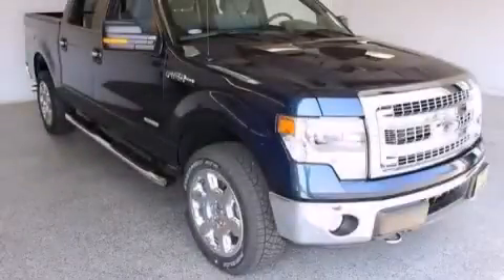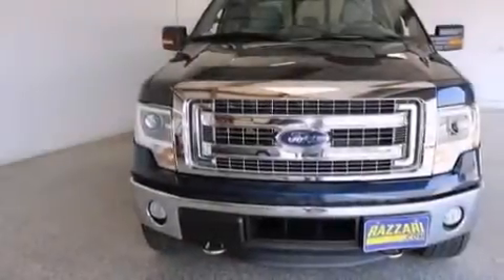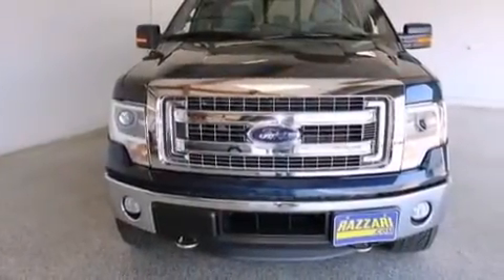2014 Ford F-150 Merced CA 95340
We have been honored to serve the Merced CA area , we promise that your experience at our dealership will exceed your expectations ! Year : 2014 Make : Ford Model : F-150 Engine : Twin Turbo Regular Unleaded V-6 3.5 L/213 Trans .